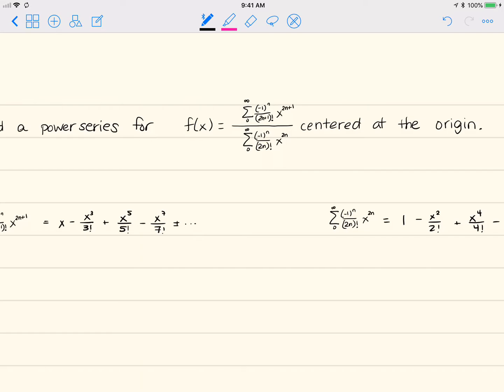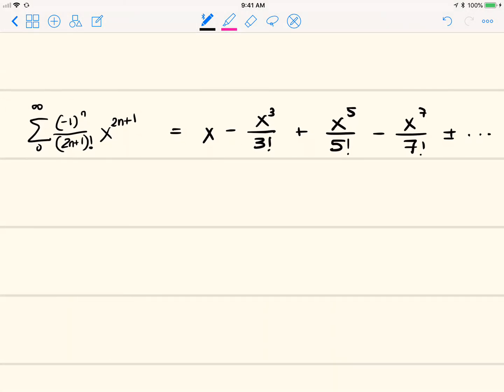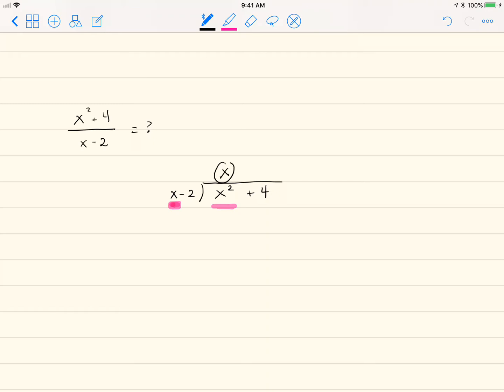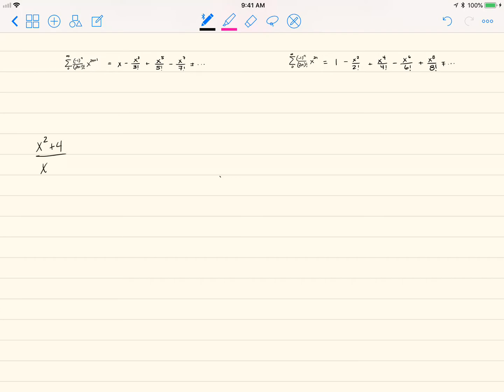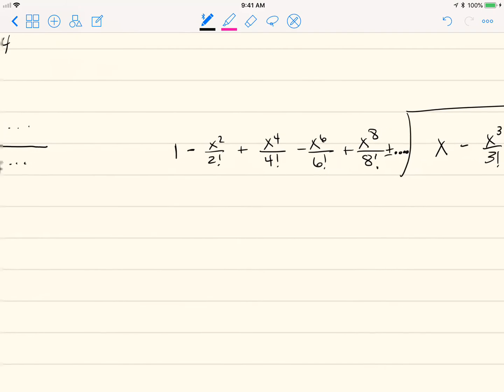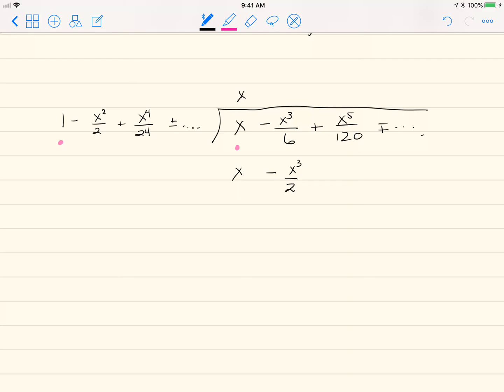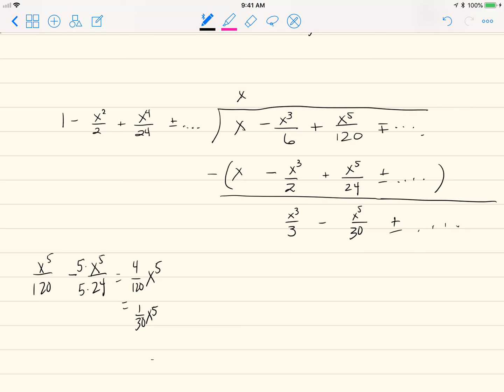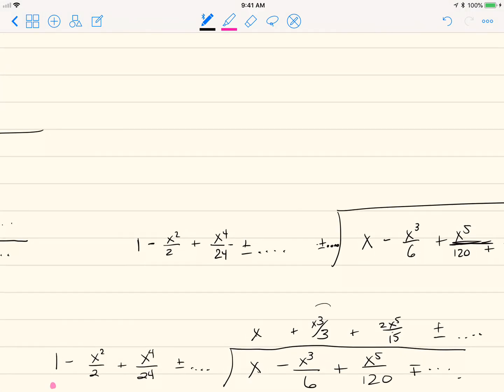3B Manipulating Power Series: Example 10